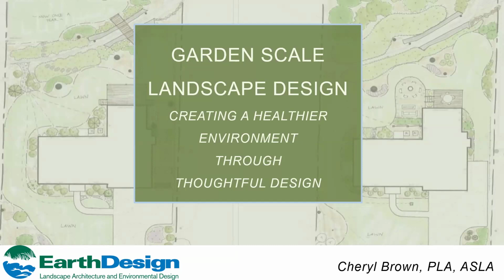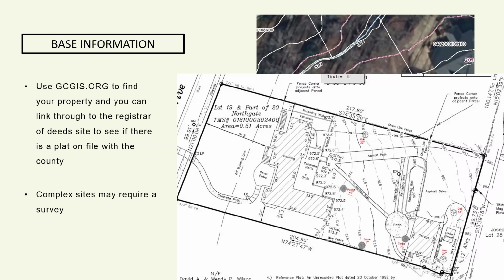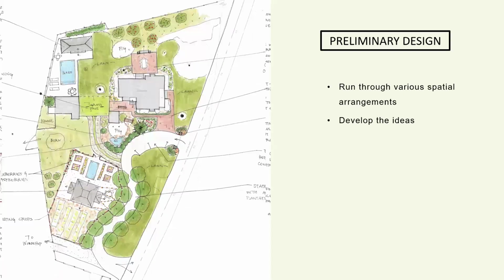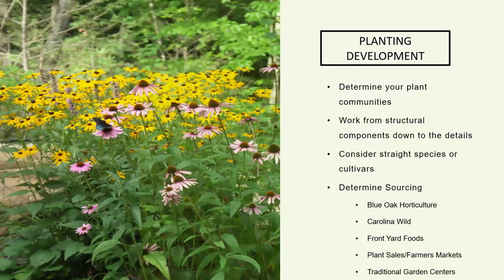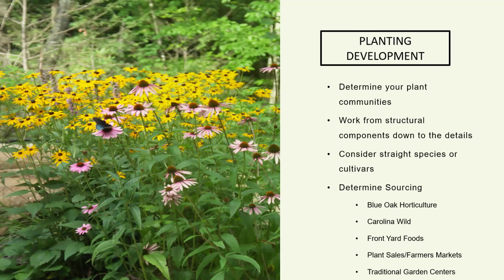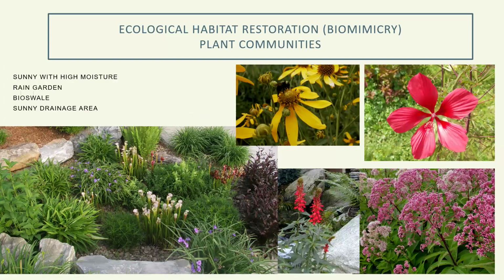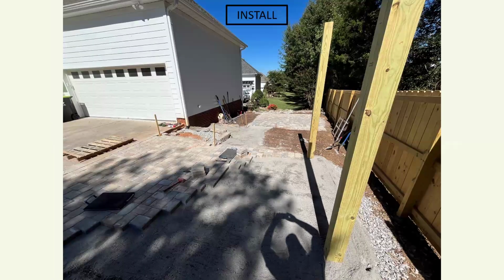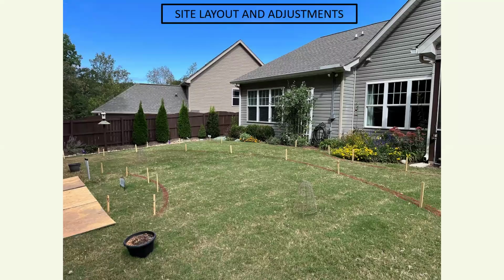Upstate April 2025 Monthly Meeting: Garden Scale Landscape Design with Native Plants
Replay of our April Upstate Monthly Meeting where Cheryl Brown of Earth Design discusses the steps to take when designing a home-scale landscape with a strong focus on creating habitat with native plants. The talk covers key considerations and steps in creating a plan for your outdoor space. She shares staple native plant varieties for various sun/shade and wet/dry conditions and we will discuss local plant availability.